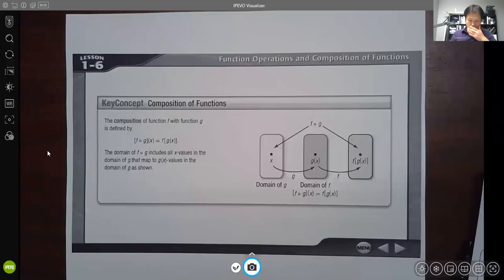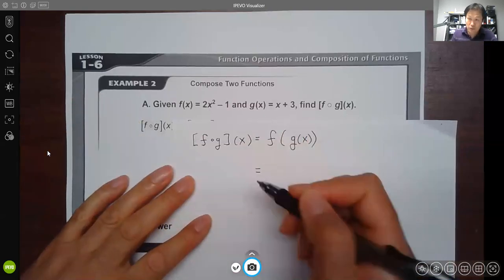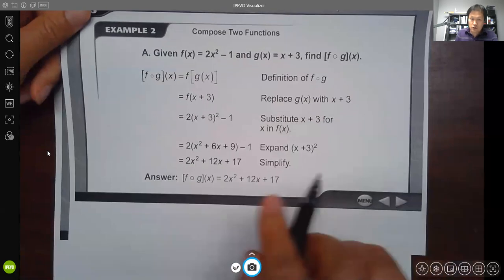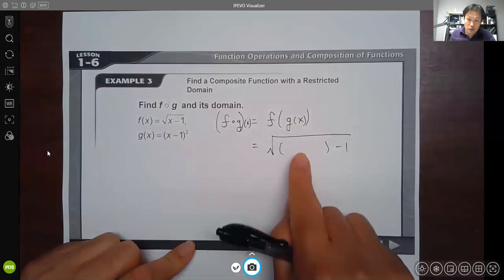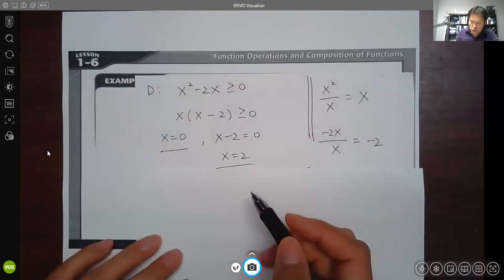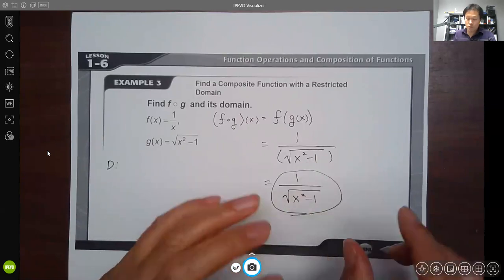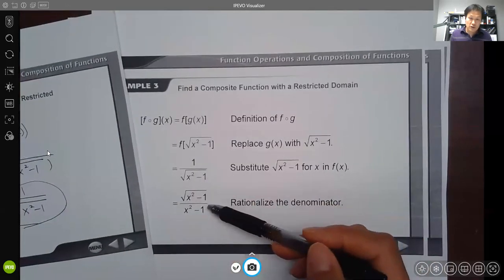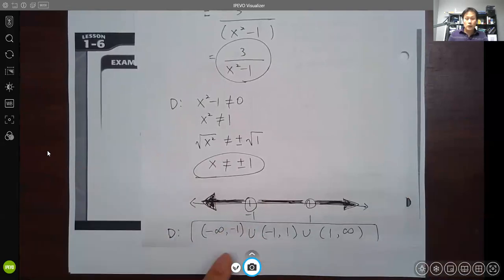Mr Hong HPC 1 6 Function operations and Composition of Functions part 2